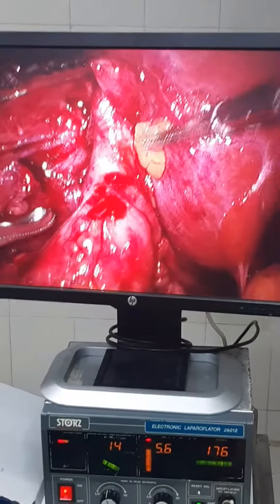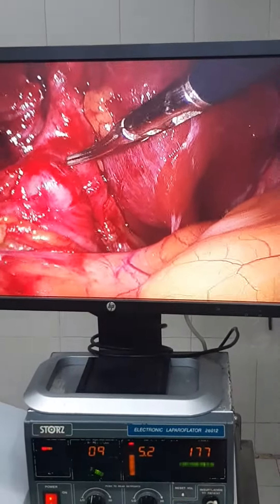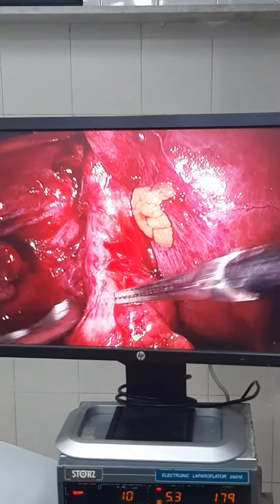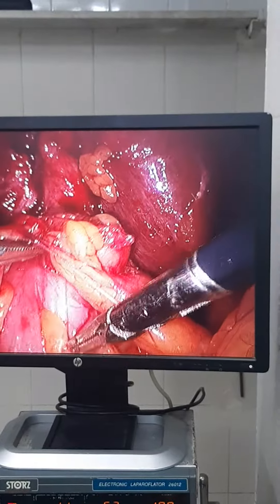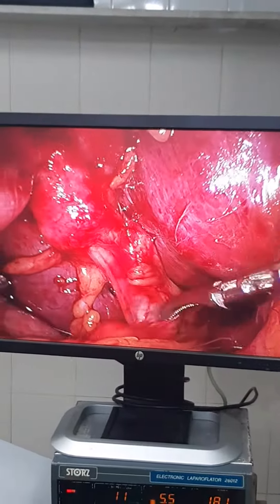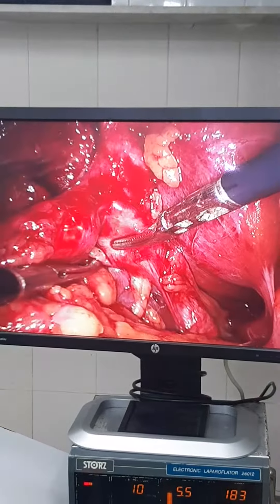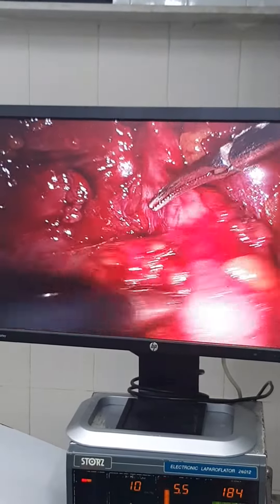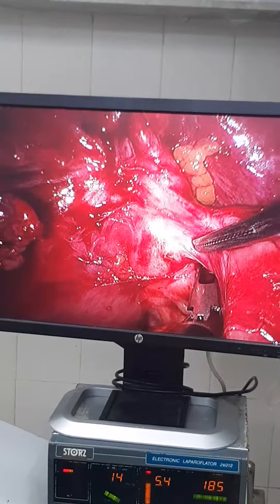Laparoscopic cholecystectomy for chronic calcular cholecystitis with cholecystocolic fistula (part1)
إستئصال المرارة بالمنظار الجراحي مع غلق ناسور بين المرارة والقولون المستعرض ناتج عن إلتهابات  وحصوات المرارة
والشافي هو الله والحمد لله رب العالمين.
Laparoscopic cholecytectomy for chronic calcular cholecystitis with Cholecysto-colic fistula : case report and Laparoscopic management.

A 49 y old female obese  patient presented with a history of Chronic calcular cholecystitis with recurrent acute attacks of about 5 years duration, during the acute attacks there is fever and rigors, abdominal pain mainly in the right hypochondium, sometimes there is associated diarrhoea. During the acute attacks the patient usually receives antibiotics, antipyretics for few days until improvement. during the last 6 months the attacks were more frequent.The Patient presented to us for laparoscopic   cholecystectomy. Abdominal examination revealed tenderness in the right hypochondium. The Patient received antibiotic and analgesics.
Ultrasonography showed contracted gallbladder on strong echo with a diagnosis of chronic calcular cholecystitis. Laboratory investigations after antibiotic and analgesic treatment were unremarkable.
The Patient prepared for Laparoscopic cholecystectomy.
During laparoscopy, at first we couldn't see the gallbladder from the extensive adhesions around it from the fat and the proximal transverse colon, lysis of tough adhesions to the fat of the colon was done meticulously starting from the fundus to the body of the gallbladder until we found that there is suspicion of cholecystocolic fistula with absence of demarcation between the wall of the contracted gallbladder and the wall of the colon at the site of the fistula and it was impossible to dissect between the wall of the gallbladder and the colon at the site of the fistula, we started to be cautious during dissection to avoid iatrogenic colonic injury but we tried to dissect all around the fistula to make it as narrow as possible, then we applied  clips on the fistulous tract near the gallbladder preserving the  colonic wall and then we divided the fistulous tract on the wall of the  gallbladder leaving a cuff of the wall of the gallbladder so as to avoid slipping  of the clips ; also we  applied clips on the gallbladder cuff to allow easy identification of the site of the fistula radiologically or Laparoscopically . The  opened gallbladder was aspirated and cleaned from stones, then Laparoscopic cholecystectomy was completed in a normal fashion. And abdominal drain was inserted .

The Key messages are :
- The preoperative diagnosis of cholecystocolic fistula is difficult, and Ultrasonography  is usually not valuable. If , there is suspicion of fistula,  CT scan may be of value.
- During Laparoscopic cholecystectomy for chronic calcular cholecystitis with contracted gallbladder over stones, we have to be careful during dissection of the gallbladder from adhesions to the colon, and if there is extensive tough adhesions to the wall of the colon with loss of demarcation between the wall the gallbladder and the adherent wall of  colon we have to suspect cholecystocolic fistula.
- The Laparoscopic management of cholecystocolic fistula is feasible and it depends on the size and site of the fistula;  clipping of the fistula tract near the gallbladder wall, leaving a small cuff of the gallbladder wall attached to the fistula so as to avoid slipping of the clips and protecting the colon is an option; if the fistula tract has been disconnected before clipping or if it is wide, suturing of the colon at the site of the fistula is needed after trimming of the edges,  another easy but more expensive option is to use Endoscopic linear Stapler if available to secure and divide the fistula tract.